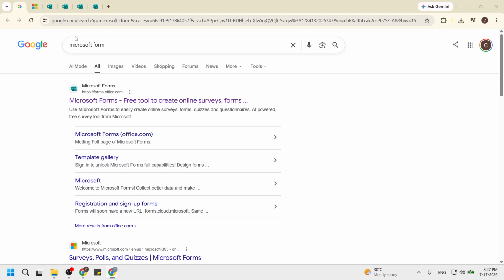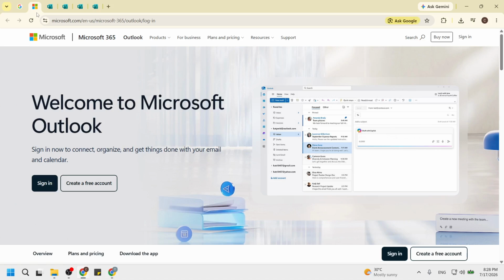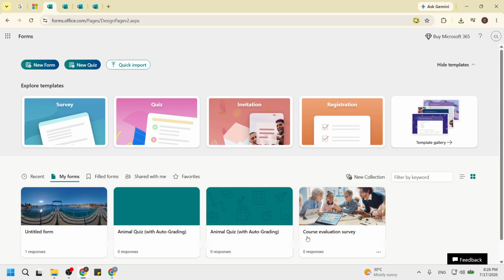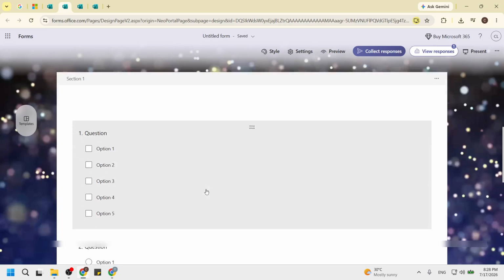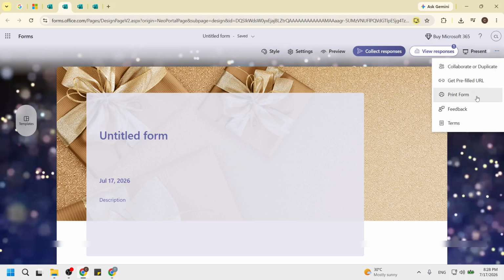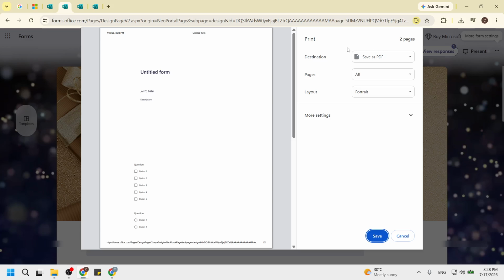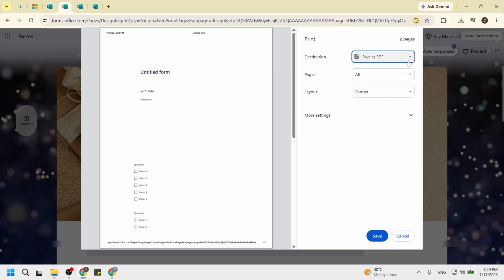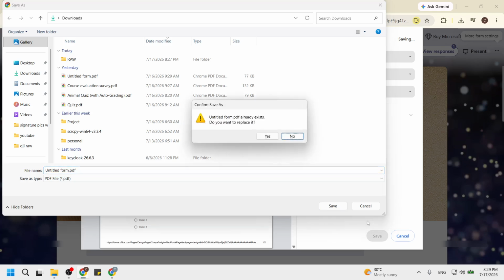How to Export Questions from Microsoft Forms [2026 Full Guide]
How to Export Questions from Microsoft Forms

Unlock the full potential of Microsoft Forms with our step-by-step guide on how to export questions seamlessly! In this essential tutorial, we’ll demonstrate how to preserve your forms or share them effortlessly. Starting from accessing the official Microsoft Forms site to managing your questions effectively, we cover every detail. You’ll learn how to navigate through your dashboard, select the right options, and utilize the Print form feature to save your questions as a PDF or send them straight to your printer. Whether you're a teacher, event planner, or use forms for surveys, exporting your questions can enhance your workflow. Join us for this easy-to-follow walkthrough, and ensure you never lose an important form again!